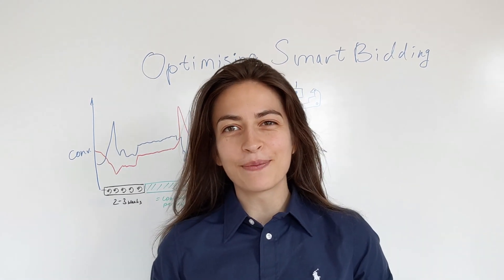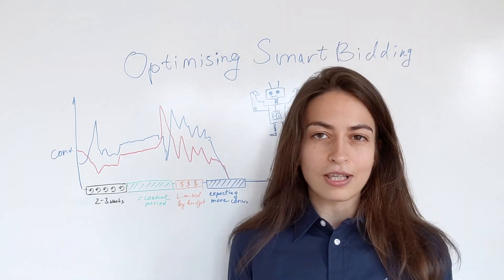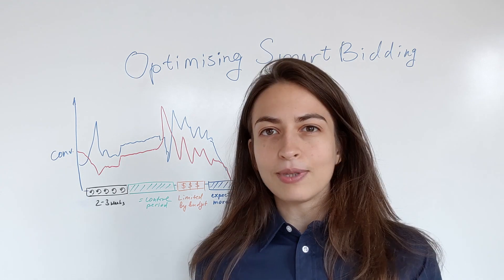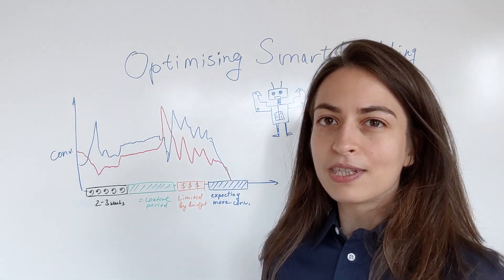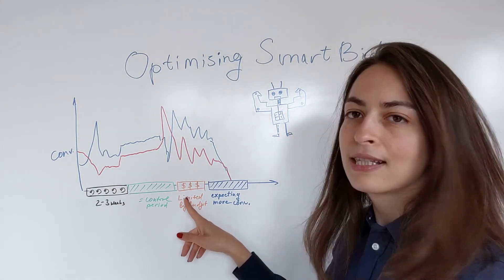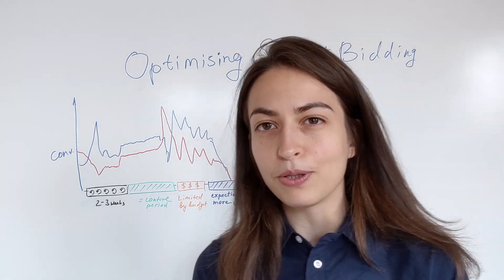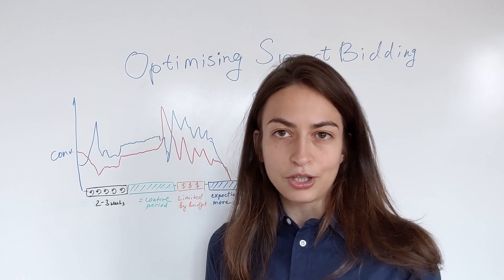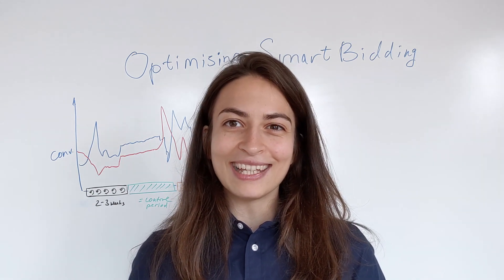How to Optimise Smart Bidding in Google Ads?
Many advertisers are reluctant to switching to Google's smart bidding strategies because they are afraid of losing control over optimisation. Here I am showing you how to assess performance of smart bidding, how to compare to manual or third party bidding strategy and how to avoid certain traps.

This video answers the following questions:
- What is smart bidding?
- How to understand if automated bidding performs better?
- How to use Google's smart bidding?

Get my book "How to Advertise Like a Social Media Agency"